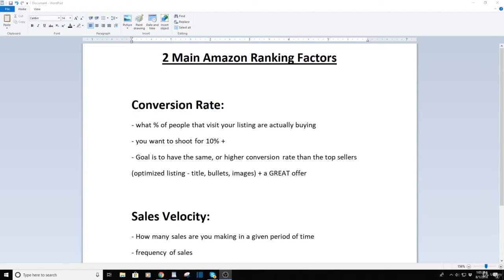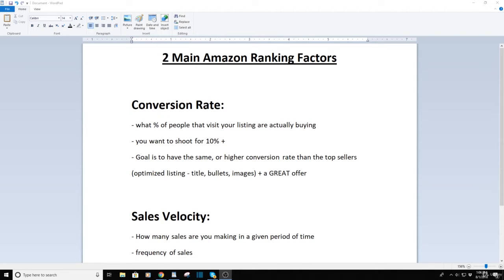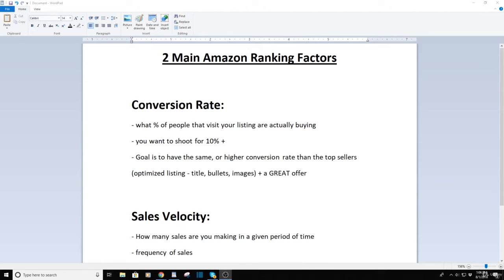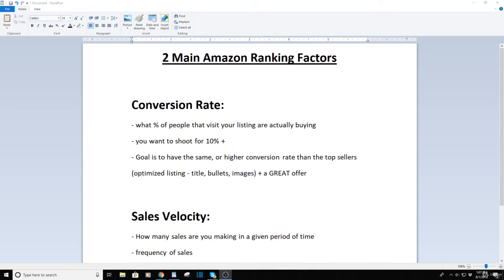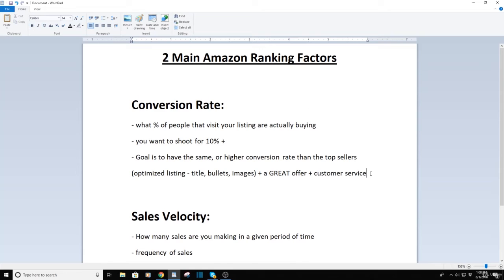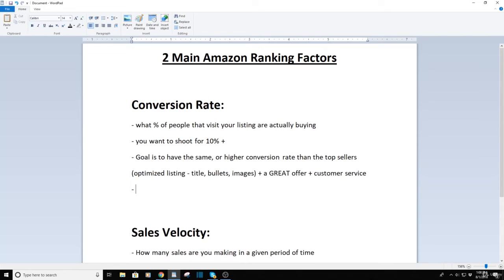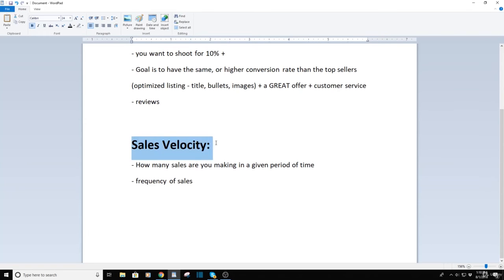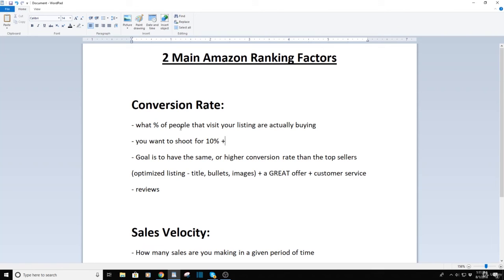Understanding the A9 Ranking Algorithm on Amazon Listen Carefully to earn dollars on Amazon.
awesome favs
Amazon Must Haves With Links
Tiktok Amazon Finds
TikTok amazon finds
TikTok made me buy it
tiktok amazon must haves
amazon must haves tiktok
amazon must haves tiktok compilation
tiktok amazon finds
tiktok made me buy it amazon
2022 amazon must haves
amazon kitchen must haves
tiktok compilation
tiktok amazon finds with links
tiktok viral products 2022
tiktok viral products
amazon
gadget
amazon made me buy
5 minute crafts
DIY
crafts
hacks
lifehacks
123 go
tiktok made me buy
gift
beauty hacks
beauty gadget
bathroom gadget
bathrome hacks
CNBC
business
news
finance stock
stock market
news channel
news station
breaking news
us news
world news
cable
cable news
finance news
money
financial news
Stock market news
stocks
Amazon
Prime
one-day shipping
shopping
Amazon delivery
Amazon DSP
Jeff Bezos
Amazon returns
ecommerce
Amazon Documentary
Jeff Bezos Biography
Movie about amazon company
Amazon Ring
Amazon Alexa
Artificial Intelligence
Amazon labor practices
Amazon worker safety
Amazon product safety
Amazon fulfillment centers
FRONTLINE
FRONTLINE PBS
PBS
documentary
ryan toysreview
ryan's world
ryan's toy review
toy review
unboxing
toy unboxing
kids
kid
kids video
children videp
fun kids video
ryan's world toy
ryan's world toys
amazon go
go
amazon go store
jwo
the world's most advanced shopping technology
just walk out
just walk out shopping
auto pay
grocery store
amazon store
smart store
retail store
convenience store
amazon retail store
amazon convenience store
amazon smart store
amazon seattle store
amazon grab and go
amazon mini mart
computer vision
deep learning algorithm
deep learning algorithms
sensor fusion
advanced machine learning
money tips
coronavirus Covid-19
shopping malls
retail
storage
warehouses
holidays
amazon containers
amazon warehouses
amazon shipping
amazon supply chain
holiday
christmas shopping
amazon christmas
amazon gifts
amazon planes
container ports
TikTok Trends Compilation
TikTok Compilation
TikTok Mashup
TikTok Trend
TikTokTrendCompilation
Amazon Must Haves
Amazon Finds
tiktok made me buy it amazon compilation
tiktok made me buy it makeup
tiktok made me buy it with links
tiktok made me buy it beauty
amazon must haves that tiktok made me buy it (links) 🤩 tiktok trend compilation
happies
happies amazon must haves
happies amazon finds
amazon forest
amazon rainforest
amazon wildlife
Animals That Call The Jungle Home
Animals 4k
Jungle
relaxation film
calming music
The World’s Largest Tropical Rainforest
amazon 4k
north america
rainforest
aerial drone footage
scenic relaxation film
scenic scenes
nature film
drone film
peaceful music
stress relief music
nature scenery
tropical rainforest
4k video
scenic relaxation film with calming music
relaxing video
beautiful nature
world 5 list
bizarre discoveries
strange discoveries
amazon discoveries
bizarre amazon discoveries
discoveries in the amazon
biggest snake
largest snake
7 biggest snakes ever found
mind boggler
biggest snake in the world
biggest snake on earth
biggest snake ever caught on camera
10 most beautiful snakes in the world
zoneA
very beautiful snakes
most beautiful snakes
most beautiful snake species
top
top 10
top ten
top most
list
facts
world5list
shipping
delivery
logistics
amazon air
aviation
airplanes
airports
cargo
freight
packages
ups
fedex
overnight shipping
how overnight shipping works
beauty
how to
makeup
howto
style
fashion
summer
spring
new
2015
clothes
clothing
bunny
Dominique Sachse
Dominique Sache
Dominiquie Sashe
Dominique Sachse tutorials
short hairstyles
makeup tips
Dominique Sachse hair
Dominique Sachse Makeup
Channel 2 news
Dominique Sachse 2019
over 40
over 50
dominique sachse
dominique sachse youtube
youTube dominique sachse
gadgets
ticktok
tick-tock
viral
trend
cool tool
cool
fun
prank
amazon gadget
test gadget
walmart
target
technology
tech
geek
amazon prime
ebay
engineering
dollar store
123go
christmas gift
for christmas
xmas
stocking filler
gift for mom
gift for her
device
pop it
popit
poptube
pop tube
kitchen
cooking
cooking hack
food lovers
homemade food
healthy food
home cooking
chef
veggies
vegetables
toys
eat
5mc
groceries
supermarket
amazon fresh
walmart plus
whole foods
walmart supercenter
amazon vs walmart
walmart vs amazon
amazon vs walmart ecommerce
amazon vs walmart case study
jeff bezos
walmart vs amazon prime
ecommerce business
amazon one day shipping
walmart plus vs amazon prime
retail shopping
online shopping
walmart marketplace
jeff bezos amazon
is amazon better than walmart
wsj
amazon news
Online Business in Pakistan
Online Market